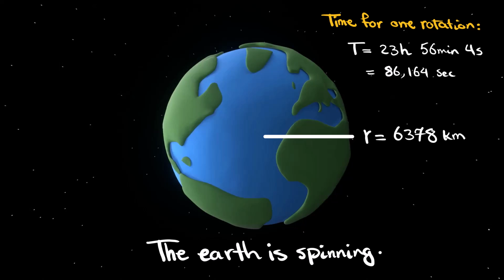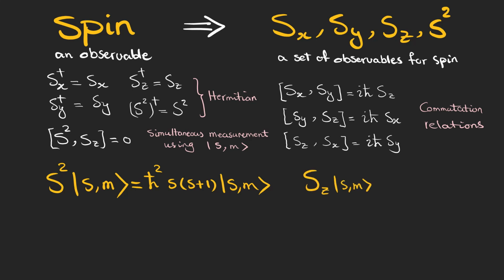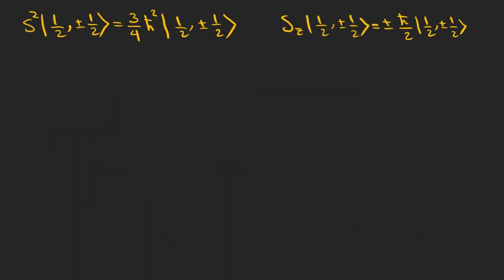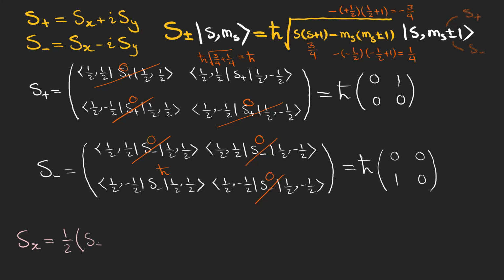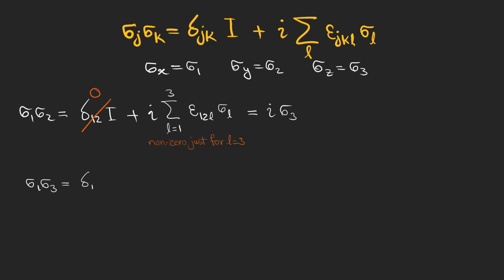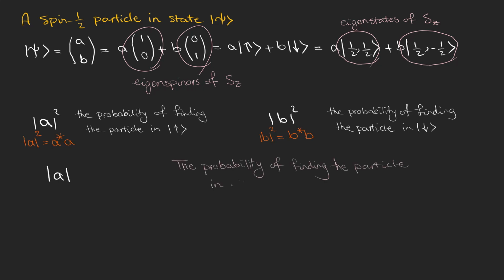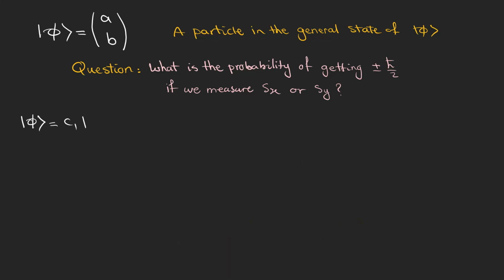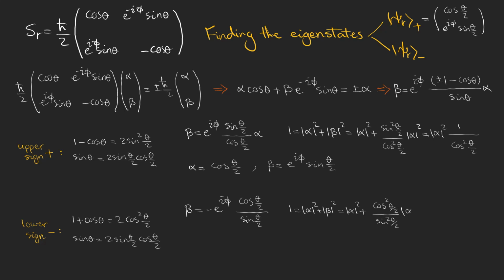Spin 1/2 and Pauli Matrices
In this video, I have used the abstract eigenvalue relations we came up with in previous videos to find the matrix representation of spin angular momentum which are formed using 2 by 2 matrices called Pauli matrices. We find the eigenvalues and eigenstates (spinors) of different components of spin angular momentum operator using Pauli matrices and also for an arbitrary direction r(hat).

To understand how we came up with the abstract eigenvalue relations for raising and lowering operators and also z component and total spin squared, watch this video:

00:00 Why spin is a purely quantum phenomenon
02:11 What we need to know about spin angular momentum
04:30 The common case of spin 1/2
06:10 Matrix representation of spin angular momentum
08:57 Pauli matrices
14:28 Eigenstates and eigenvalues of spin along x and y directions
17:27 Eigenvalues and Eigenstates of spin along an arbitrary direction